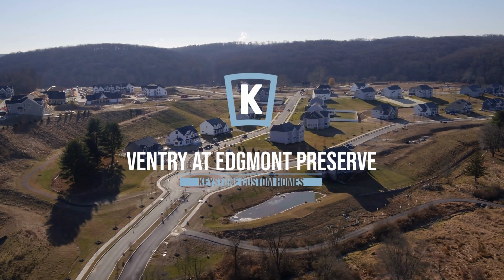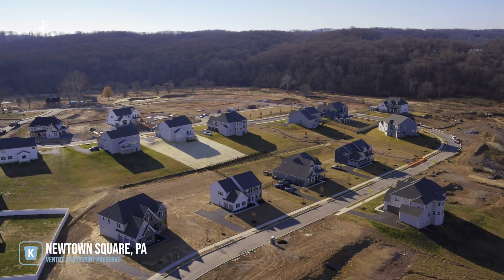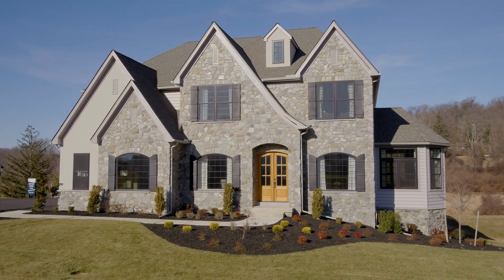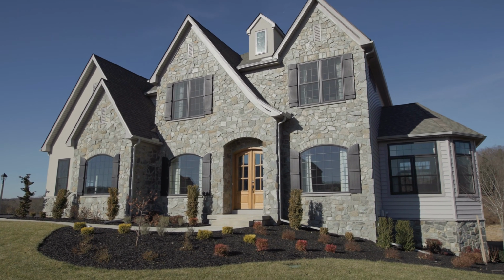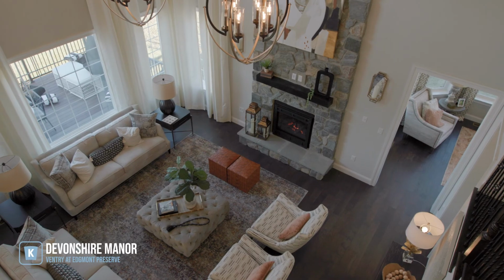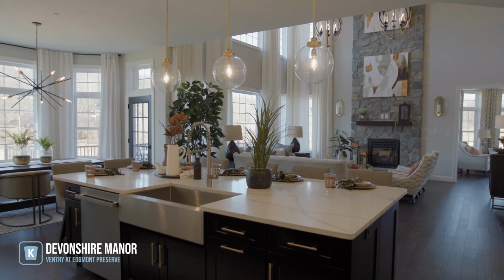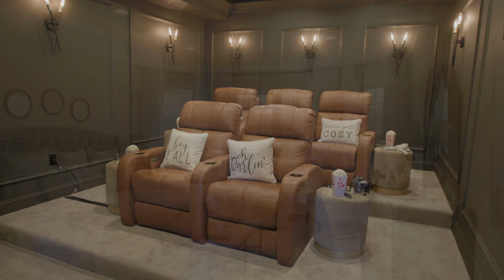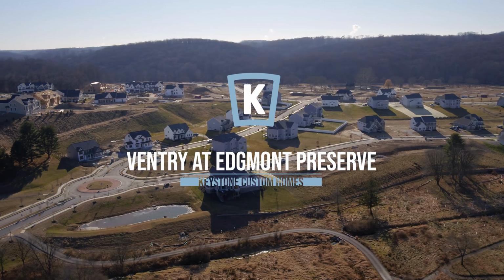New Homes for Sale in Newtown Square, PA | Ventry at Edgmont Preserve | Keystone Custom Homes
Our community of Ventry at Edgmont Preserve features 71 single-family homesites! Learn about life at Ventry at Edgmont Preserve and check out pricing and floorplan features